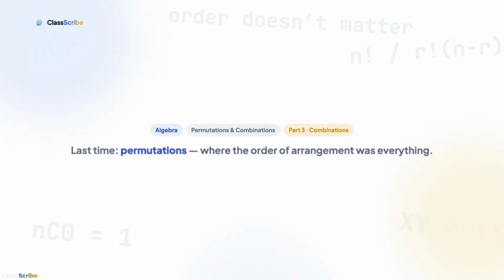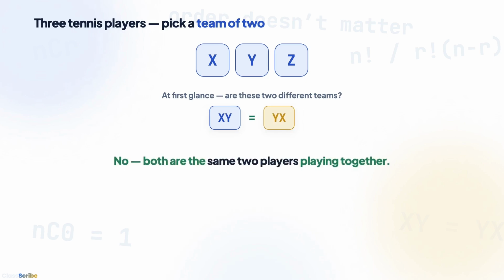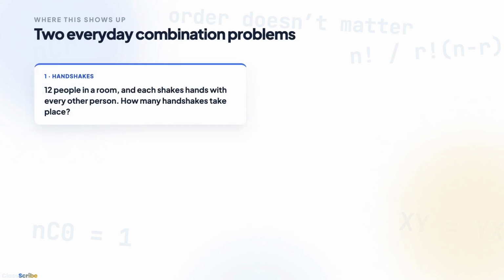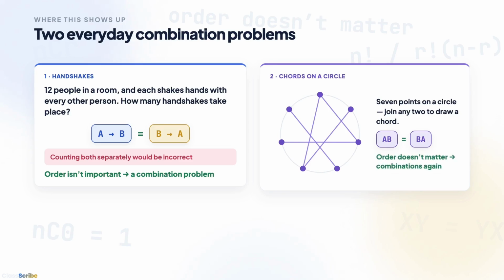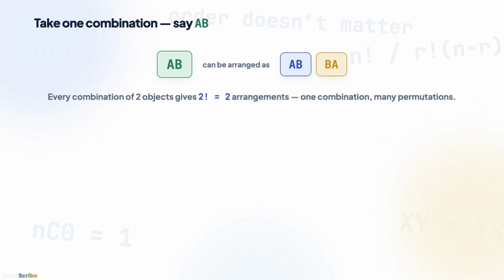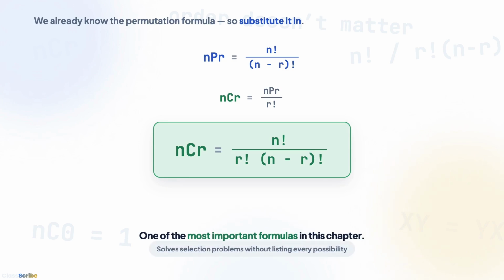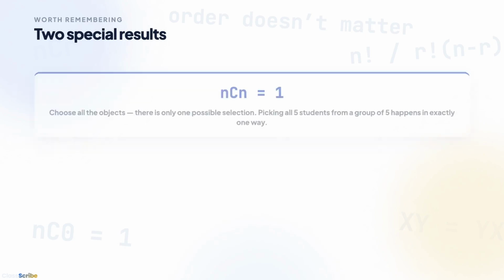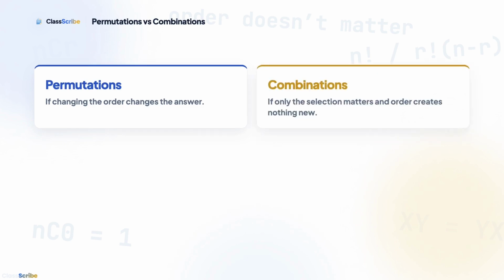Class 11 Maths | Unit 2: Combinations | Selections vs Arrangements | Lecture 25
X-Y and Y-X are the same tennis team — this is where permutations stop working and combinations take over.

In this lecture:
• The key difference between permutations and combinations
• Counting selections where order doesn't matter
• Worked examples: teams, handshakes and chords